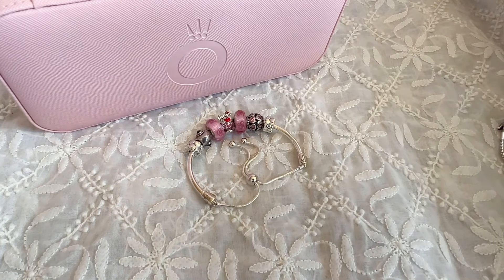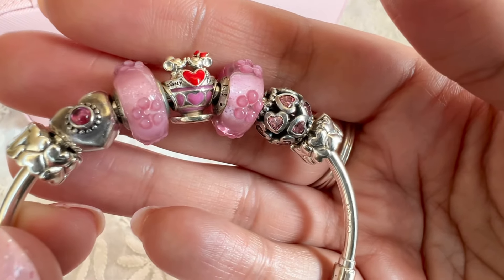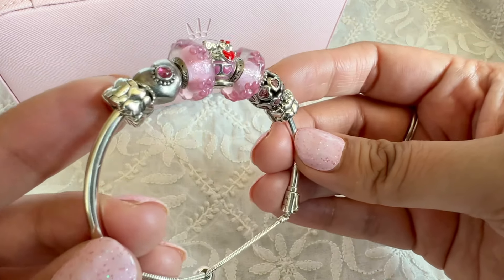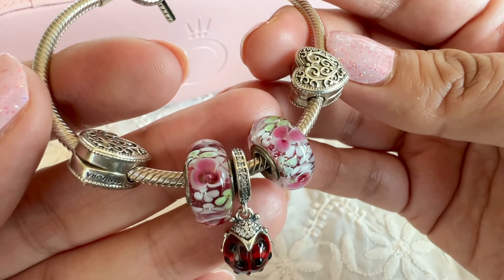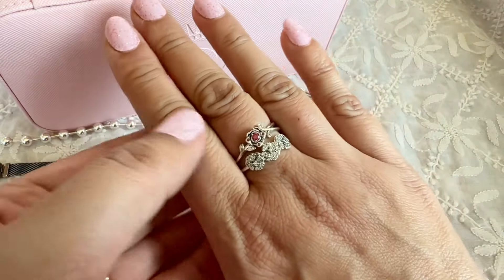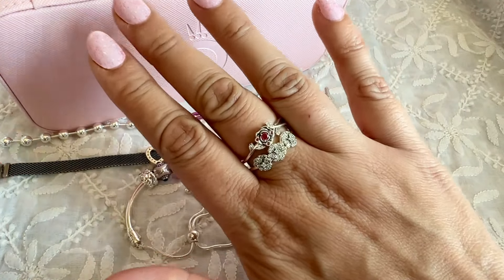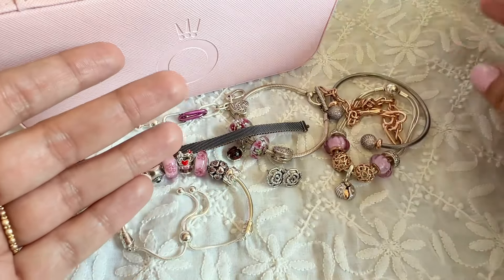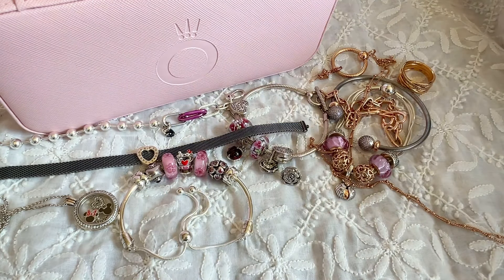Pandora Designs | Valentine’s Day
Hi Everyone,

In this video I am sharing some designs inspired by Valentine’s Day as well as accompanying jewelry.

Love,
Aali 💕